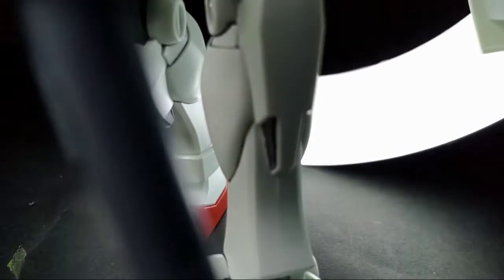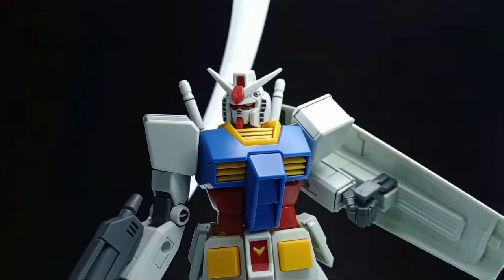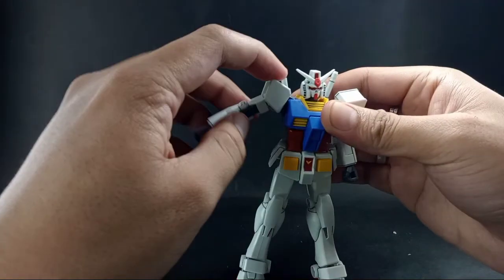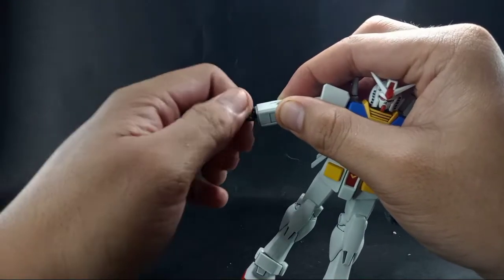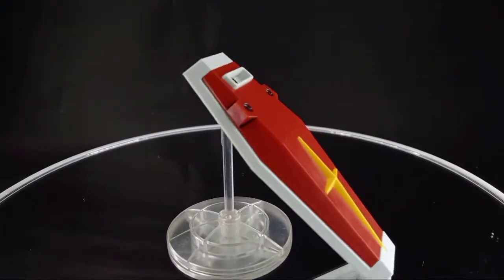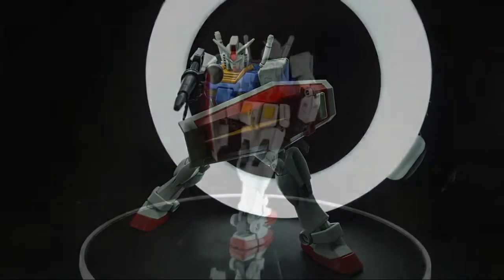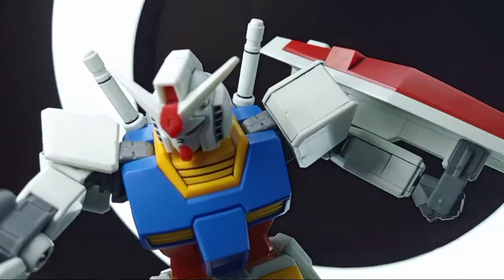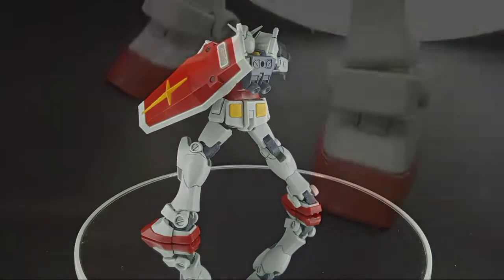ENTRY GRADE 1/144 RX 78-2 GUNDAM FULL REVIEW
Lets have a FULL REVIEW with this very awesome kit, the 1/144 ENTRY GRADE RX 78-2 GUNDAM.